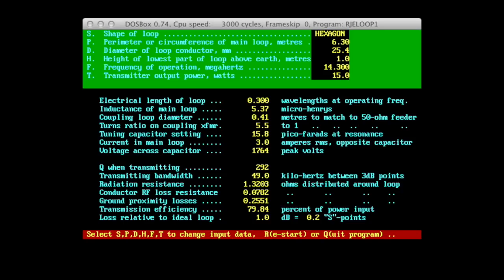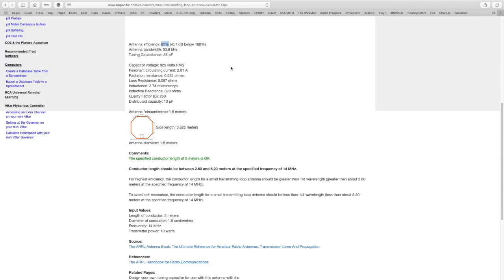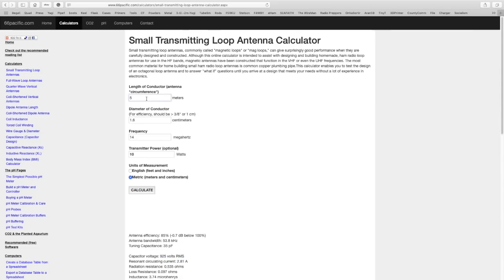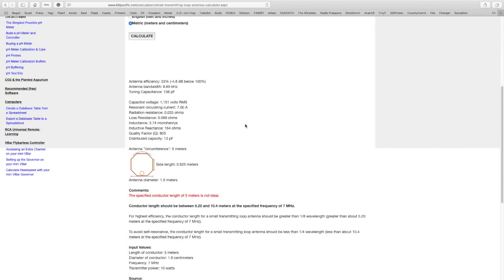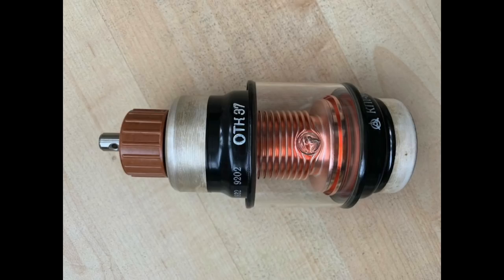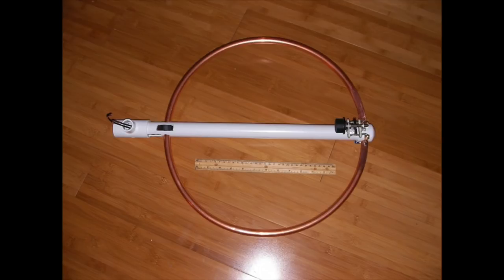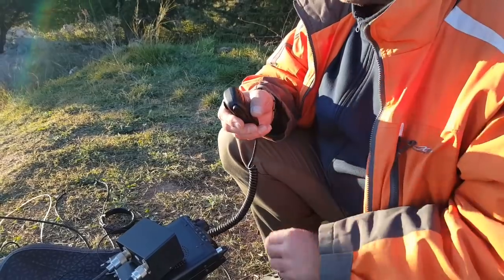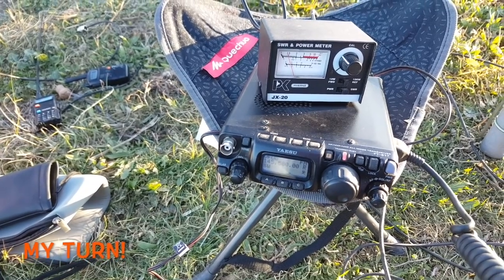Exceptional QRP VHF Contact, VRM-5080 and Magnetic Loop Project.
Unexpected things happen in radio, and this is a prime example of something seemingly impossible on VHF 2m FM with 4W, and yet, here we are... Also included is a description of my next project, an HF 20/30/40m magnetic loop antenna. No contact with the VRM-5080 military tank radio on 6m FM. It is NOTHING BUT a symbol of freedom and independence. It does NOT imply support to any political group. It does NOT imply, represent nor support any ideology with an intent on harming anyone. Freedom means freedom from persecution based on any human trait or belief such as, non exhaustively, race, gender, religion, sexual orientation or nationality. The Radio Prepper channel is a technology and science channel with a focus on preparedness and use of radio technology for disaster relief and small group communications in times of need. It is apolitical and open to anyone sharing the same interests.